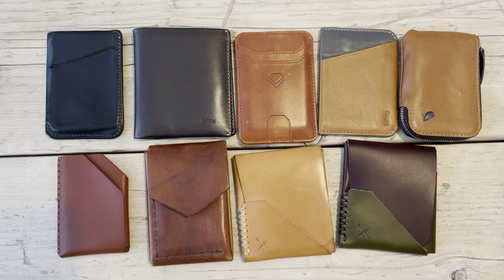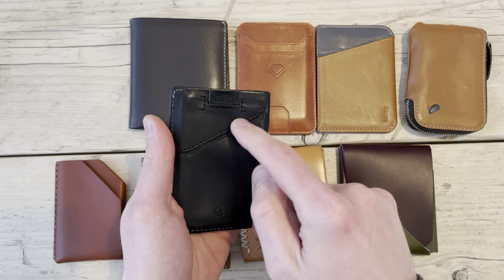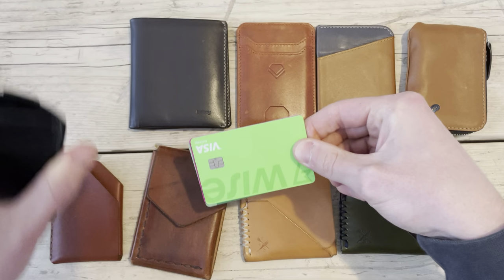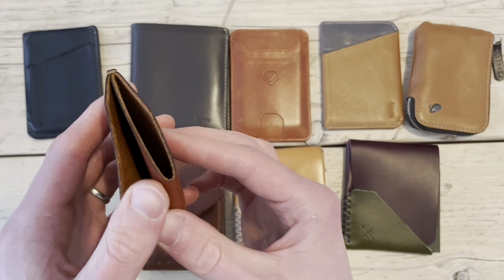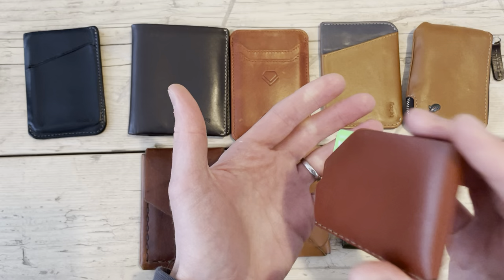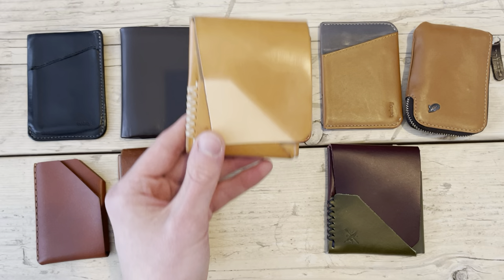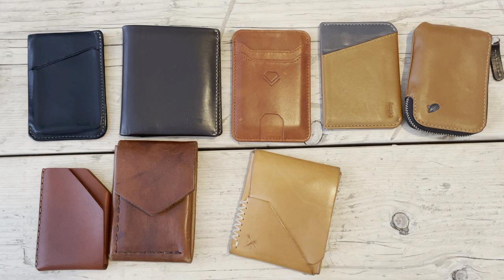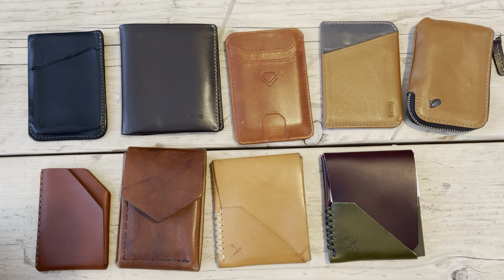EDC leather wallets - Bellroy, Open Sea, JJ Leathersmith and more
If you’re a fan of leather wallets then this video is for you! This is my collection of wallets that I’ve gathered over the past years. Hope you like the video.